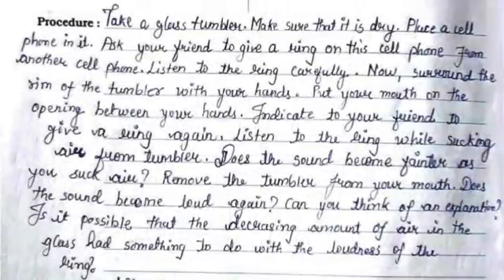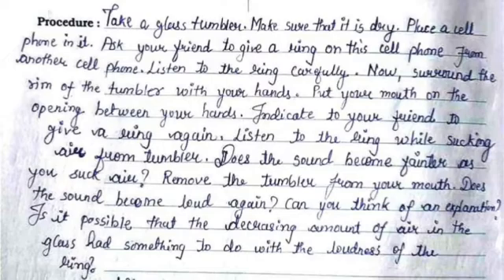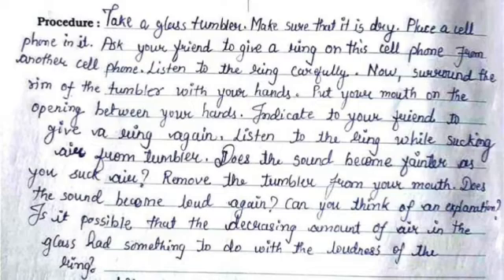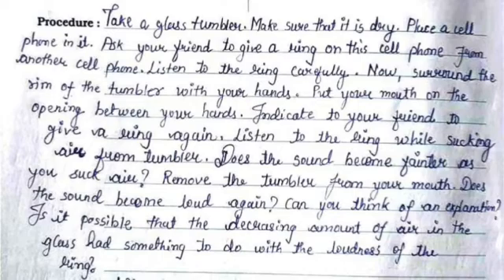Class 8 | Science Journal | NCERT | Experiment 10 | Medium Is Necessary For Propagation Of Sound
Experiment 10, To Demonstrate That Medium Is Necessary For Propagation Of Sound, complete solution is given in this video.